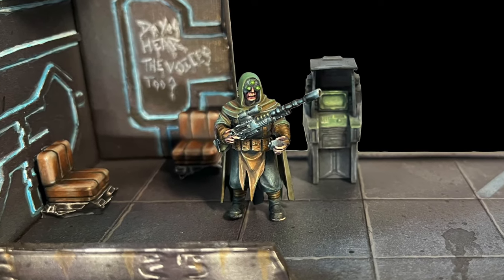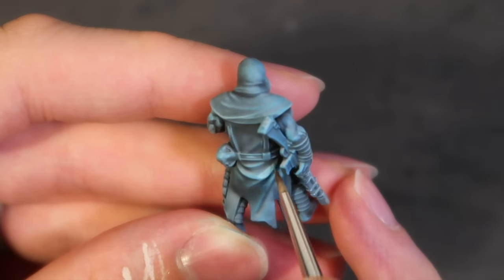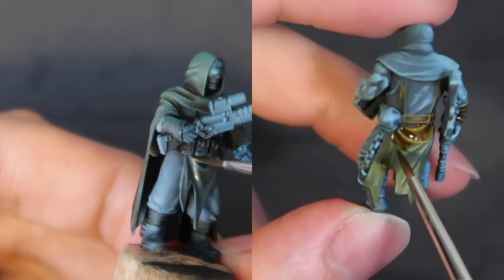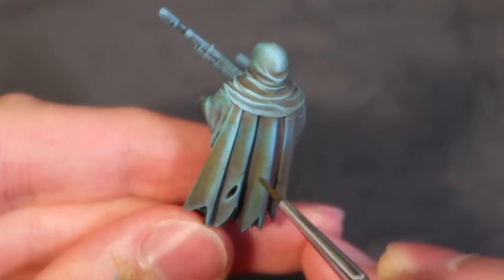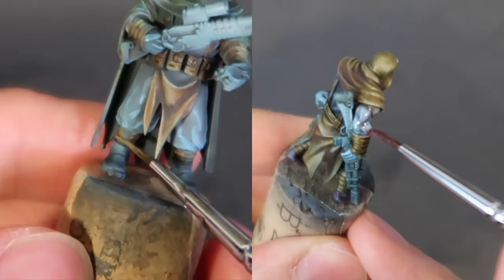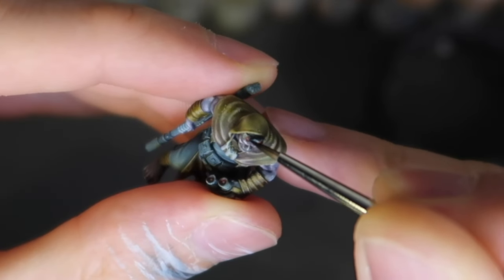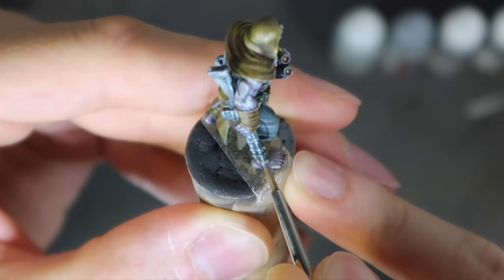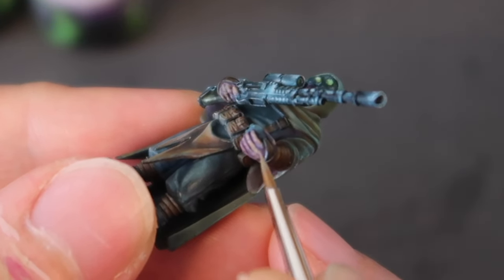You can Paint Warhammer so much Better Instantly with these Simple Tips as a Semi Beginner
I went above and beyond for this video.
I set aside my watch and did not count the hours.

In this video I'll share tips and techniques that have revolutionized the way I paint Warhammer miniatures, specifically for Necromunda in this case.

As a semi beginner myself, I've struggled with highlights, light placement, and NMM - non metallic metal, when it comes to painting Warhammer miniatures. Are you looking to unlock your skills and level up your painting game ?

I've condensed what I learnt about painting miniatures in this step by step tutorial so that you can become better at painting Warhammer right away as a semi beginner, by applying these painting tips and techniques from painting masters.

I've taken a dive in the wonderful world of miniature painting and pulled my best effort to push my limits and become a better painter.

The journey ahead is still long but I'm happy to upload this step by step painting tutorial to share my discoveries, tips and techniques - that will hopefully help you become a better painter and develop your skills when painting Warhammer miniatures.

In this painting tutorial, where I paint Warhammer miniatures from the 40k universe, specifically Necromunda, for my upcoming Necromunda diorama, I went past my fear of failure and tried these painting tips and techniques from painting masters.

I set my watch aside and decided to not count the hours, to focus only on the result. Glazing, NMM - non metallic metal, light placement, and contrast, have been my main study points.

Let me know what you think of this step by step painting tutorial and result !
I've spent a lot of time considering the theory, like NMM - non metallic metal, but I've had really little painting practice. That's the good news, you can change the way you paint Warhammer and get better results right now as semi beginner.

• Eva___Synthwave_from_Royalty_Free_Planet
• Johnny Easton - Wildlife Music - Jungle Floor
Its 80`s Synthwave - Retrowave No Copyright - More Videos Will Come ASAP
• Eva___Synthwave_from_Royalty_Free_Planet